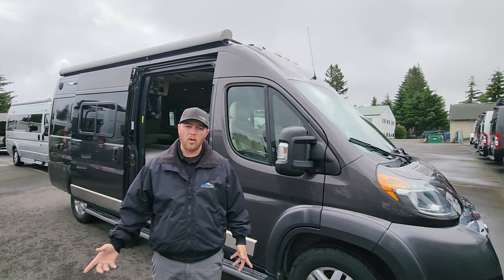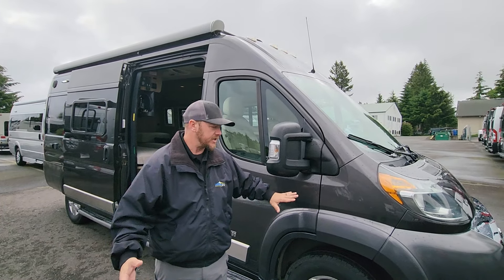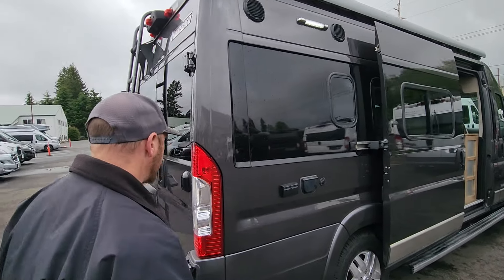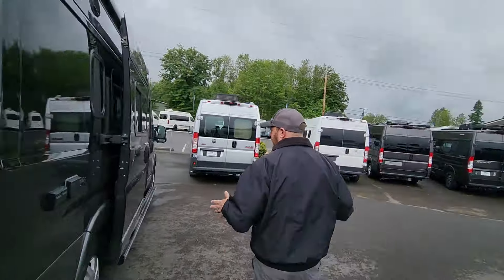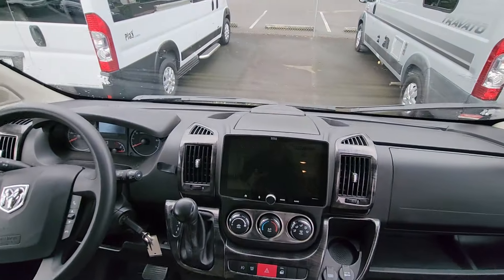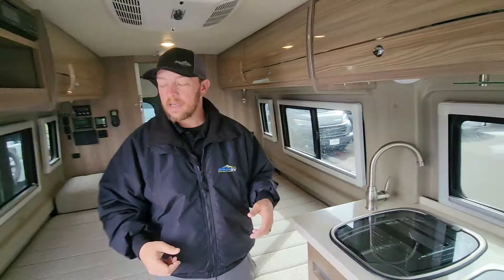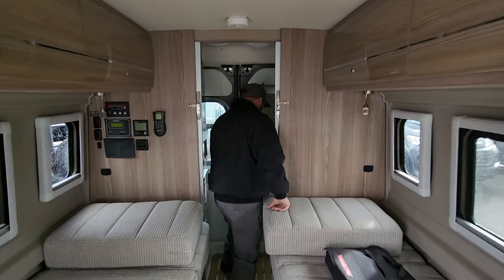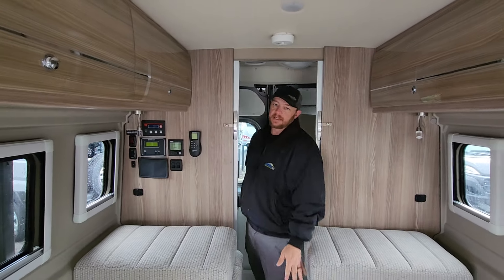Pre Owned 2019 Winnebago Travato 59KL - Sandy, OR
This Travato 59KL is ready to hit the road when you are! Once you reach your destination you will find that both the driver and passenger seats swivel around and offer extra seating inside. In the evening, you can enjoy watching television or a movie on the 24" HDTV before you turn in for the night. Sleeping space can be found on the two twin beds, or use the Flex Bed system to join the two twins together creating a larger bed if you wish.  You will appreciate the convenience of your own on-board wet bath and kitchen amenities especially with the Pure3 Energy System that allows you to push a button for power!  Check out this unit today!

Get ready to go on more road trips and weekend excursions with any Travato class B motor home by Winnebago. You will find that these models feature a Ram ProMaster chassis, and a 280-hp, 3.6L V6 gasoline engine providing power and fuel efficiency. Inside, you will appreciate the Truma Combi Eco-Plus heating system and the Deluxe FROLI sleeping system. Both add comfort to your road trips. The 200-watt solar panels allow you to go off-grid, plus you have the Pure3 Energy Management System providing all the power you need to run appliances and even the AC anywhere you decide to stop for the night without the use of a generator or power hook-ups.  What are you waiting for? Come start your next trip with a Winnebago Travato!